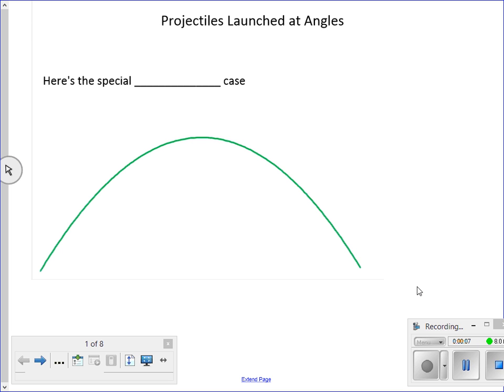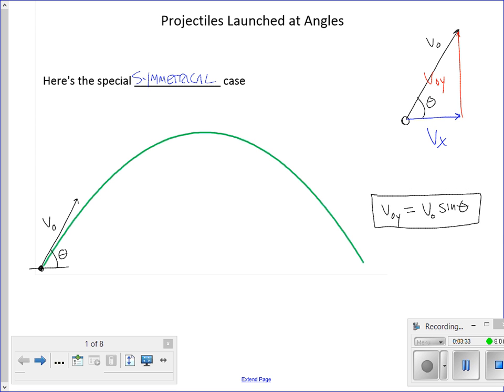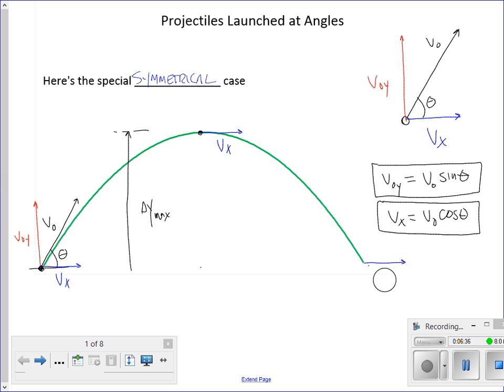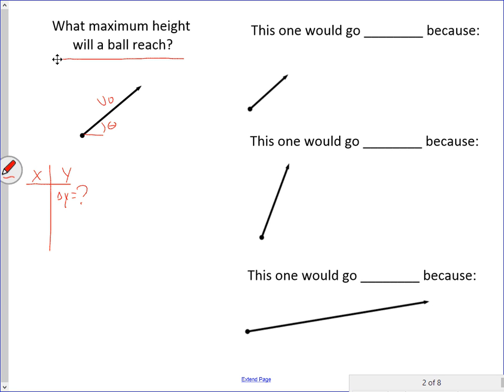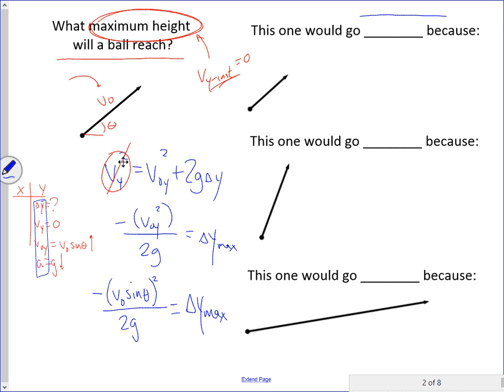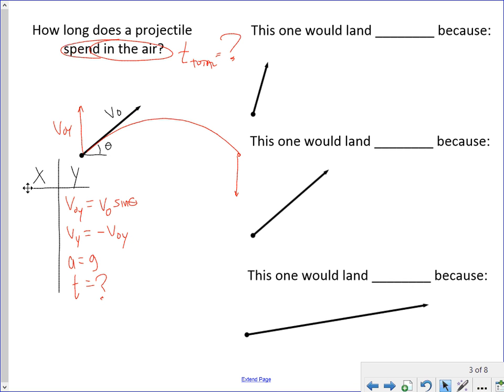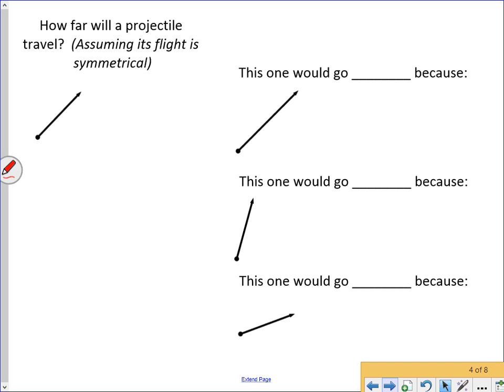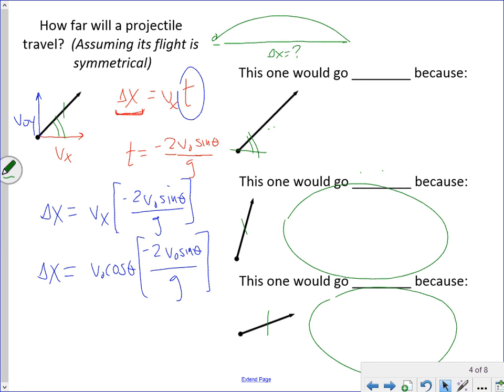Analyzing Symmetrical Trajectories